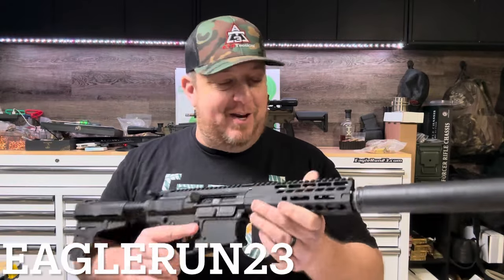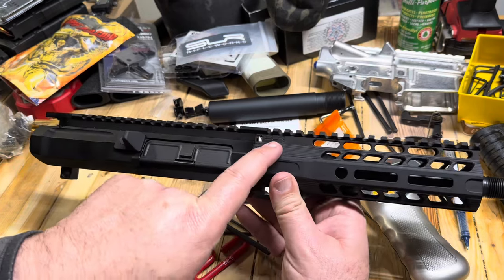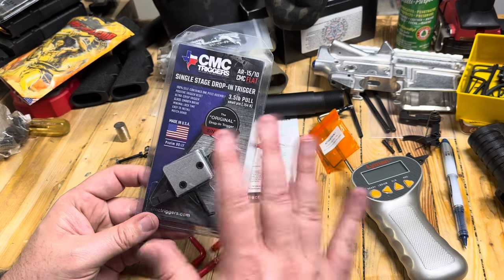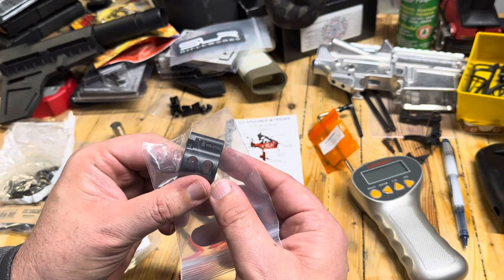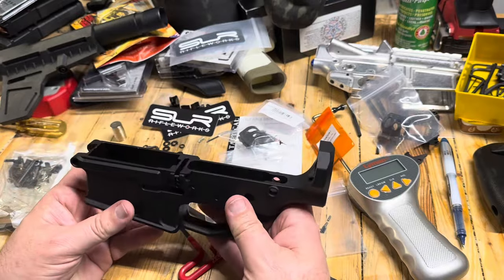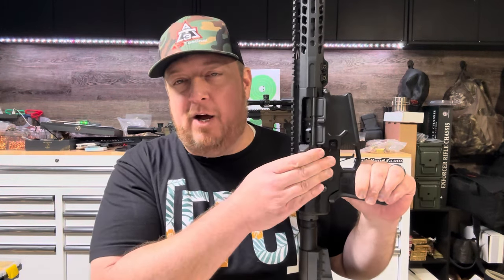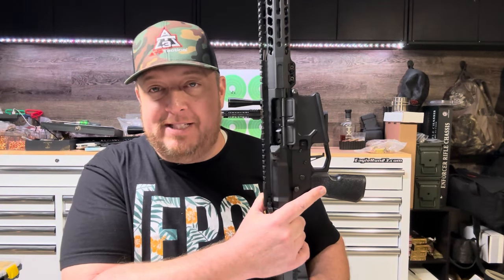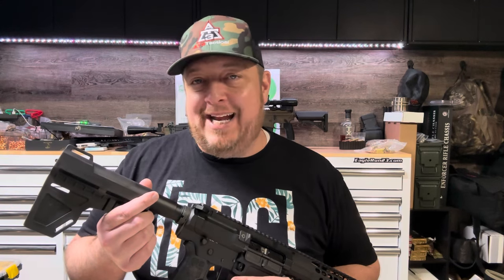SLR 86 blackout: Complete Build List and Costs